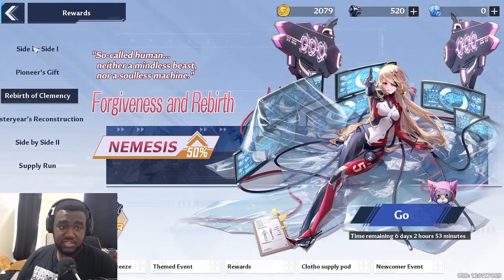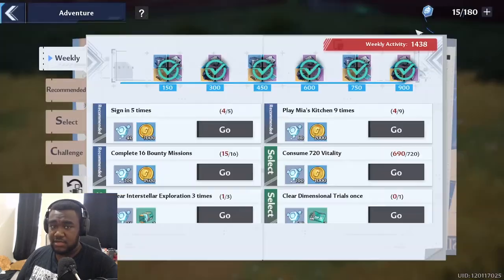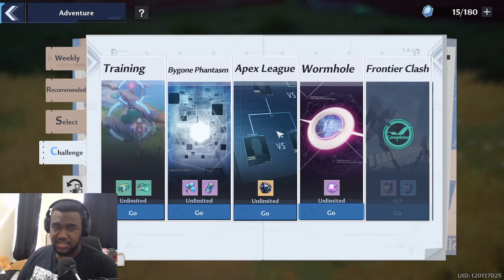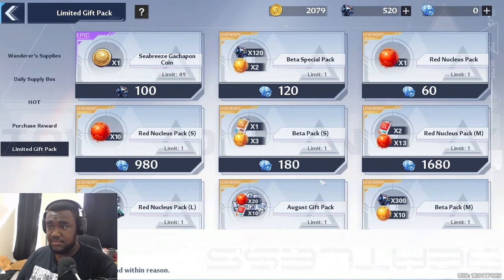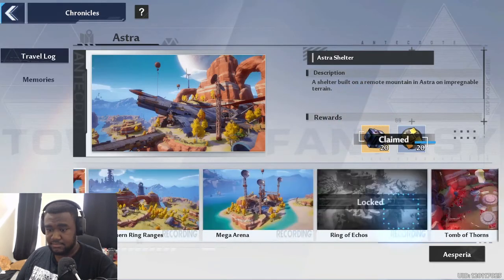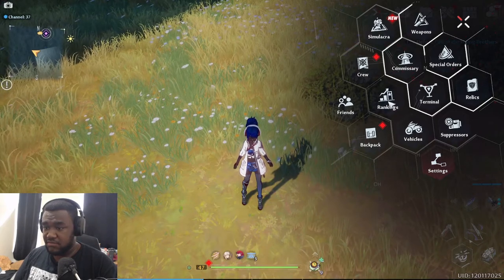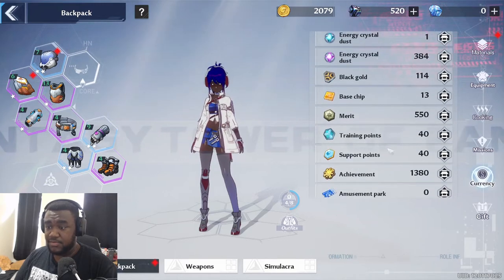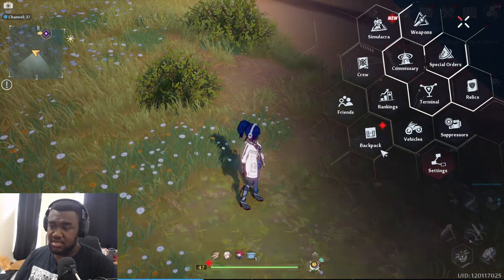Tower of Fantasy: Navigating the Menus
0:00 intro
0:42 Events
2:37 Wander's Log
3:48 Group Missions & Dailies
9:07 The General Shop
10:30 Start of the Hex Menu
19:30 The Backpack is the shortcut!!
21:35 Summary